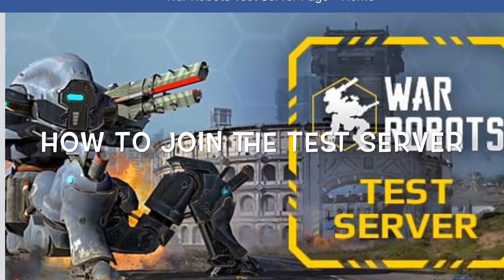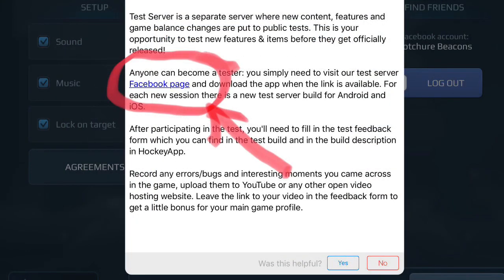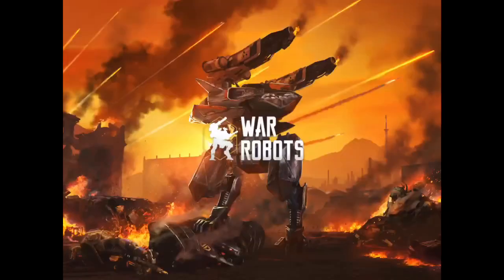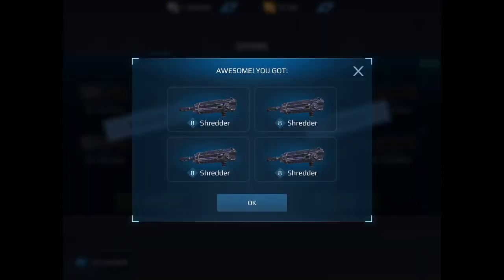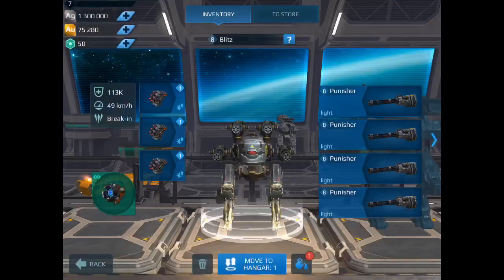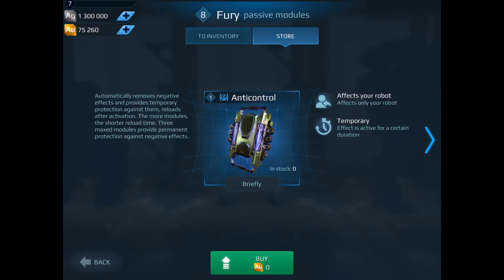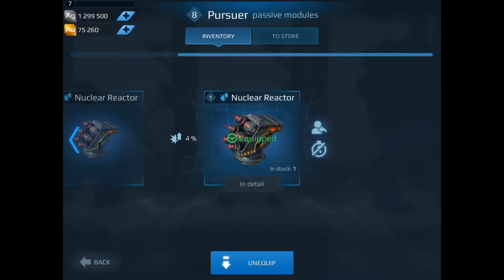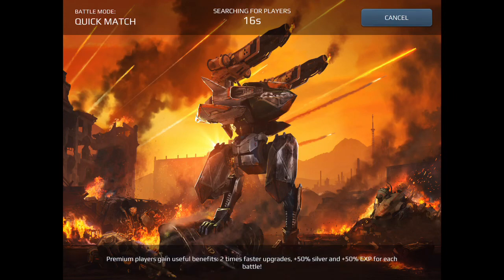War Robots - Test Server Download Tutorial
War Robots Test Server is a FREE Beta Version of the War Robots application that’s offered each week to test out new equipment, modes, maps, etc. that’s in the Developers pipeline. The app icon looks very similar to your standard WR app but has the word “Test” in the app title.
After you’ve completed the test server application, you will receive about a day prior to the release. Each test server for a few days and has a timed schedule throughout those days. So, it’s not running continuously...just during the times posted in the email.

5ZGFXT